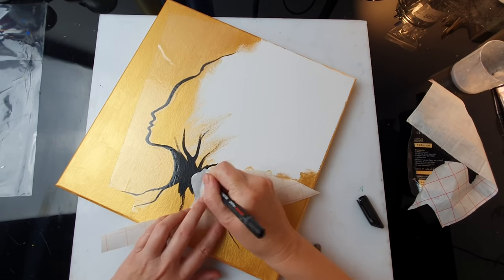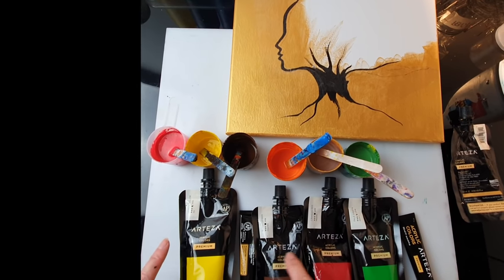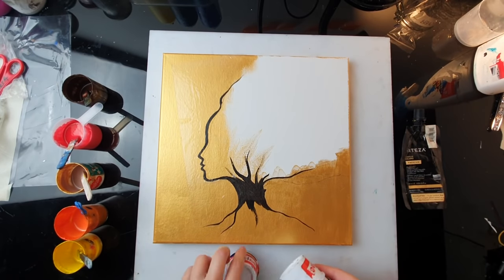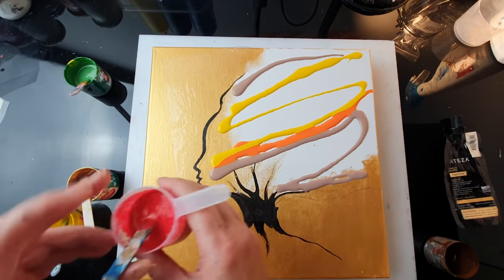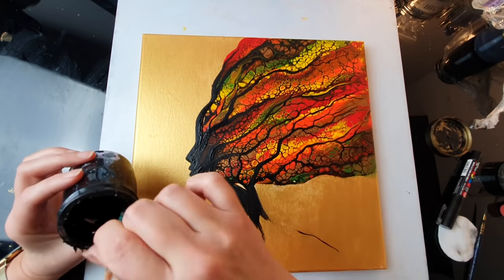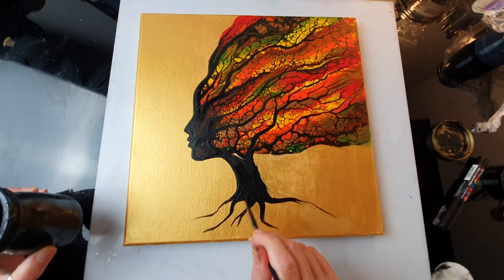BEAUTIFUL Autumn Tree Woman Acrylic Swipe Painting | ABcreative Pour Tutorial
👋 Hello Everyone!

In today’s Video I am going to be showing you how to paint a stunning Earth/Autumn Woman to go along with your Fire and Water Women from my previous tutorials!

In this video we honestly take a bit of a journey as I explore a variety of methods and encounter some problems that require creative solutions! The Acrylic Swipe is one of my most satisfying ever and I think you will all have a fun time with this one!

I was inspired when I came across these lovely vectors - shout out to the artists who created them!

🎨 SPECIFIC PRODUCTS USED IN THIS VIDEO (US):

Spray Paints
PVA Glue
Coconut Oil Serum
Palette Knife
Chef's Blow Torch
All Arteza Products (US)
💧RESIN
✂️ Ball Chains, Paint Bottles and Other Accessories!

Warning:
Please use Butane Torch at your own risk. Keep a working Fire Extinguisher close. Heating paints may be toxic and is spraying silicone - please wear protective mask and gloves.

Teaser: (00:00)
Intro: (00:23)
Painting the Background: (01:18)
Positioning the Stencil: (03:15)
Paints Used: (05:50)
Paint Mixing With Diagrams: (06:38)
Pouring the Paint for the Hair: (07:40)
The Swipe! EXTREMELY Satisfying: (09:47)
Part 2... The Painting is Dry!: (12:03)
Adding the Branches: (13:00)
Change of Plans! Time for Spray Paint: (19:02)
Super Ultra Satisfying Part 2! (21:04)
The Big Mistake!: (24:02)
The Finished Product!: (24:59)